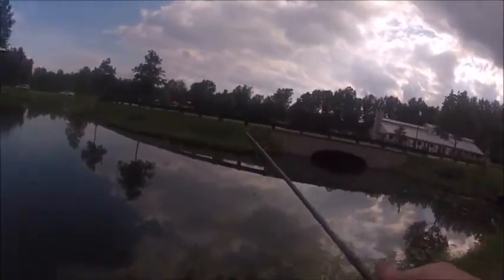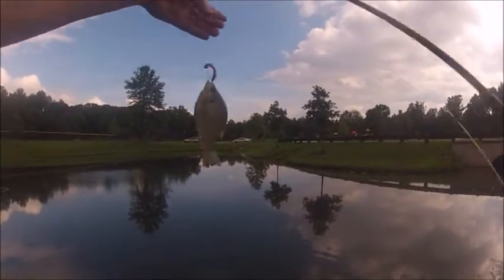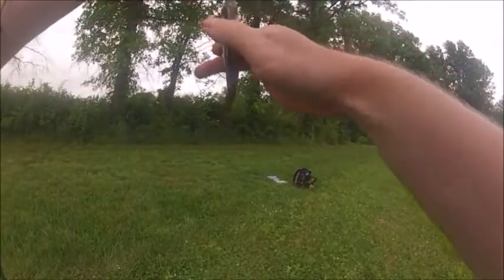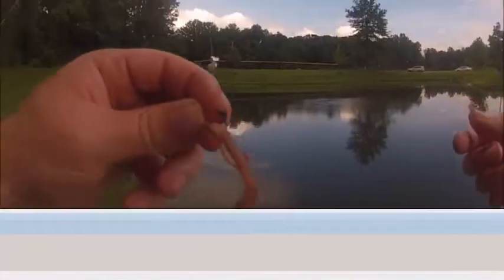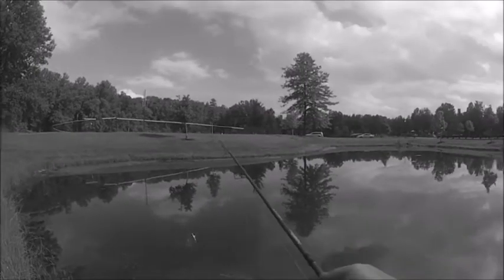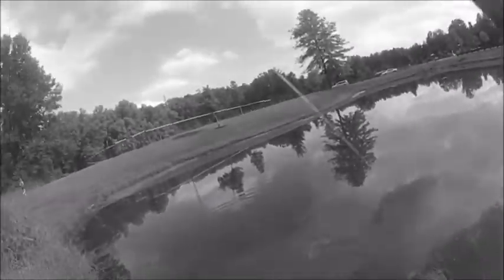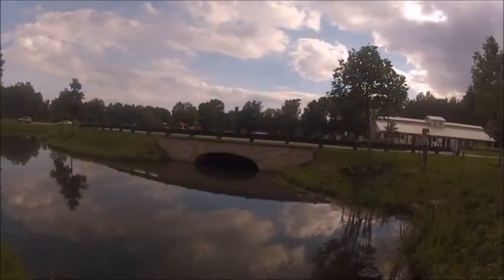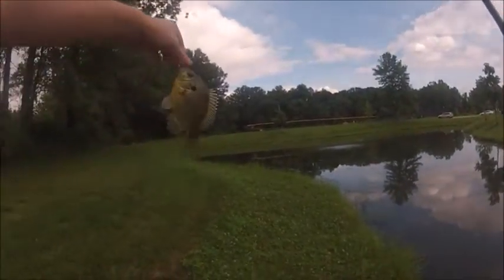Hannah Park Fishing 6 25 2015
First time fishing Hannah Park in Gahanna, OH. Nice park with a lot of panfish. Perfect spot for your first ever fishing trip or for a kid.

Equipment:

Gander Mountain Vortex Spinning Rod:6'6" Med Fast
Reel: Shimano Sedona FD Spinning Reel: SE4000FD
Line: Sufix Elite Monofilament Line 14lb Hi Vis Yellow
Leader:  Fluorocarbon Line 6lb clear
Bobber/Night Crawler at 1' depth
Crappie hook: red

(Should have been using ultra-light gear!!!)